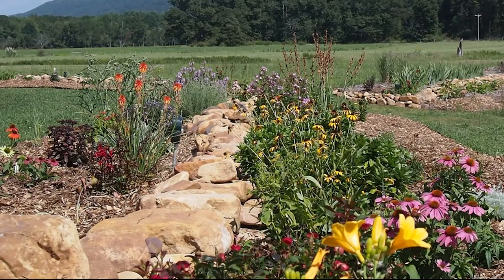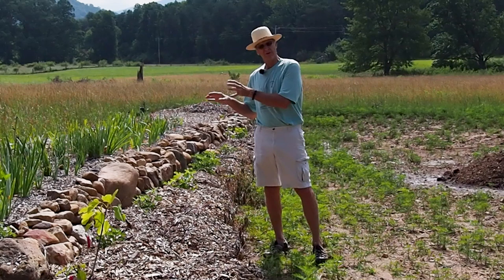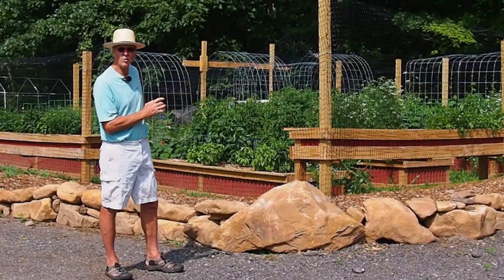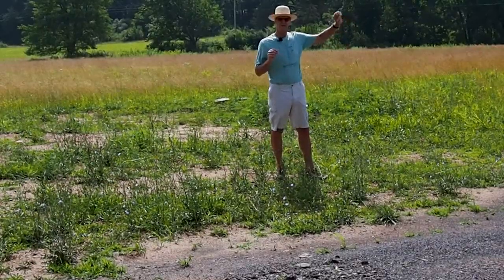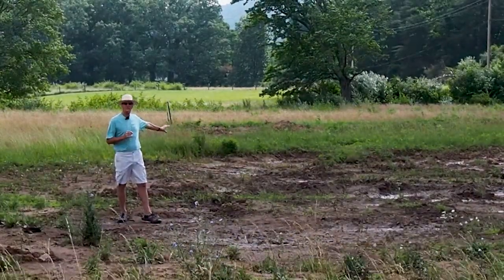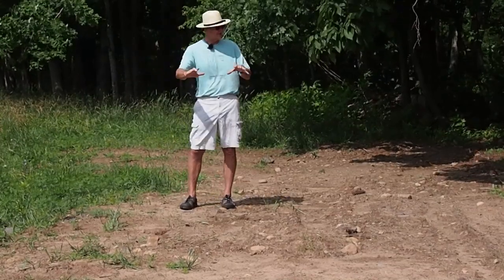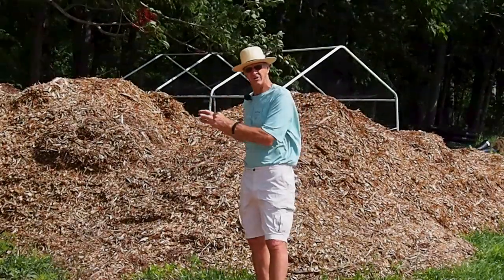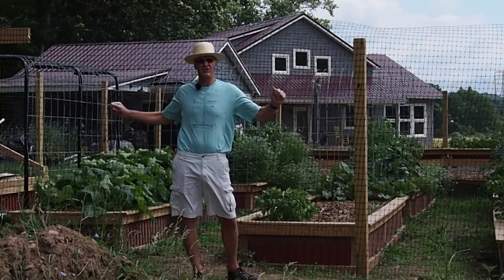Making Paradise in Summer: 2023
Summer in 2023 has been a busy one at Making Paradise! Check out what we've done and what's still to come.